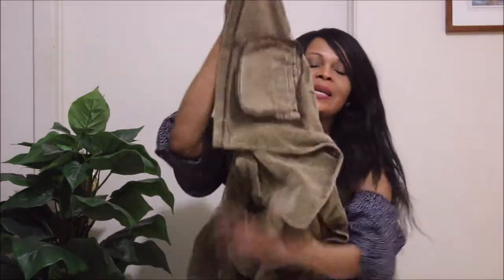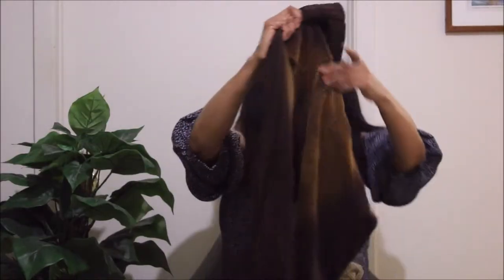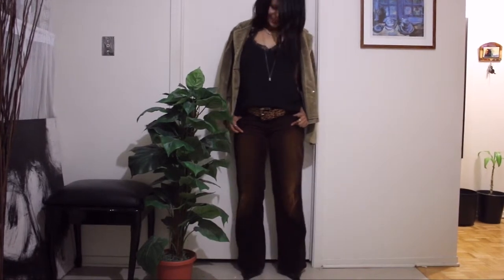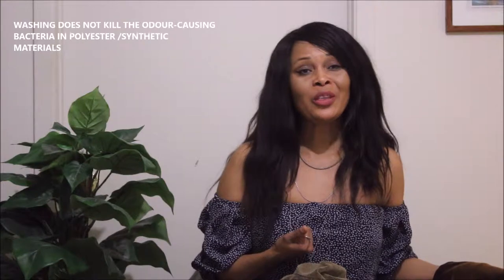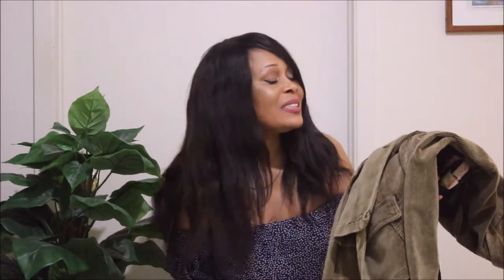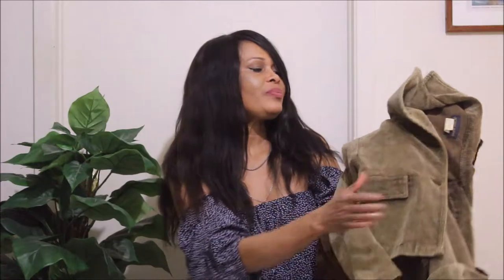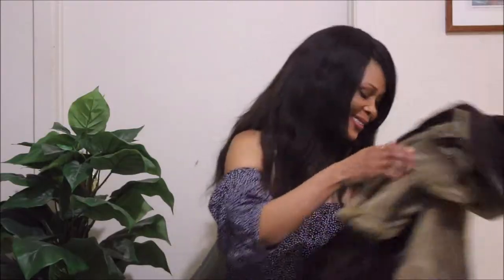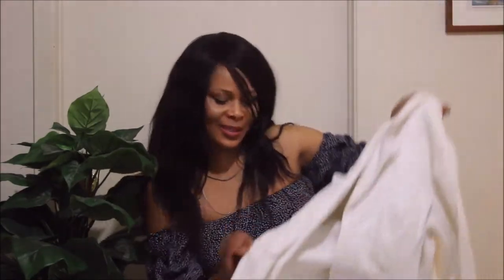HOW TO BE MORE SUSTAINABLE (PART 2) - SHOP CLOTHES FROM THE BINS |HAUTE Style&HairXpektations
Hi guys! One way you could be imperfectly sustainable is to shop your closet or bins. Here are some of my other corduroy pieces that I found in the bins. See how I made them feel fresh again.

Please thumbs up or like this video to let me know you like it or leave a comment about it.